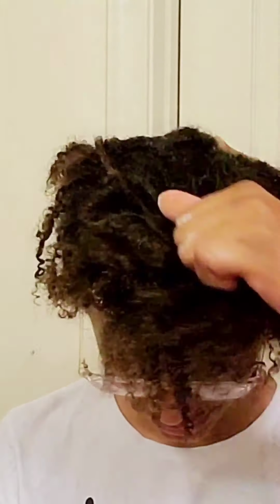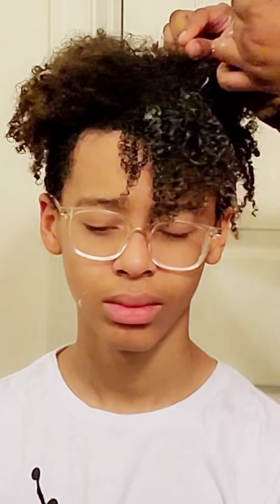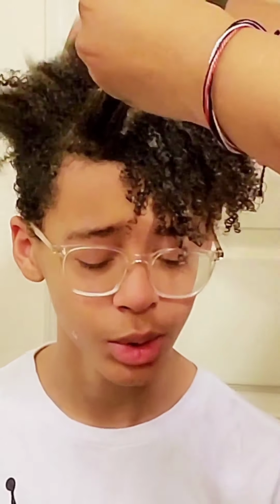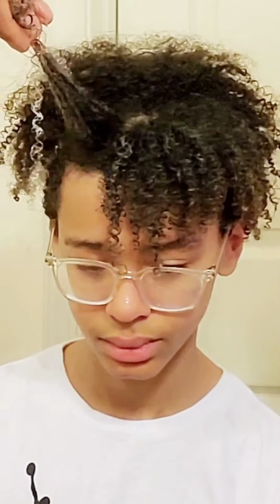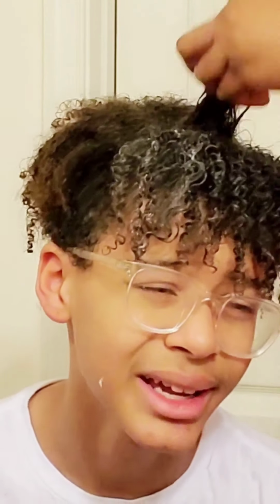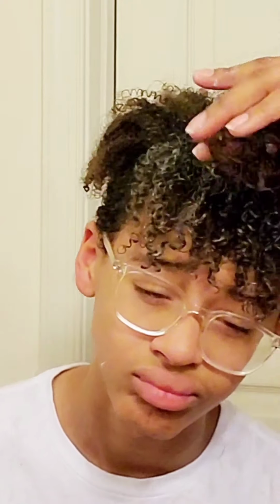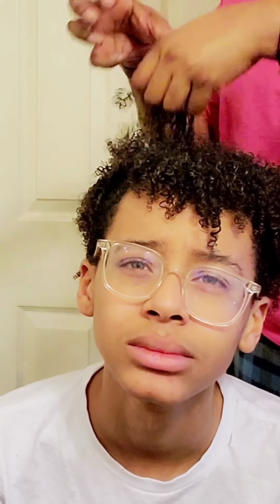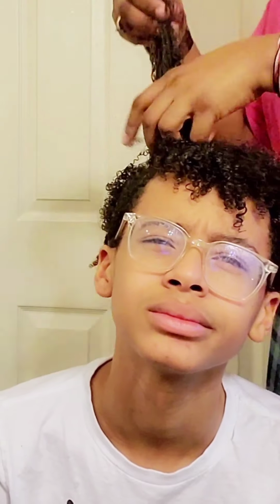Jelani's Wash & Deep Condition Day Using My Hair Growth & Curl Mixture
My mixture really hydrates the hair and helps the curls pop!

Link to buy products for the mixture

$LatrishaEaster

Add me on Snapchat! Username: skittles28352